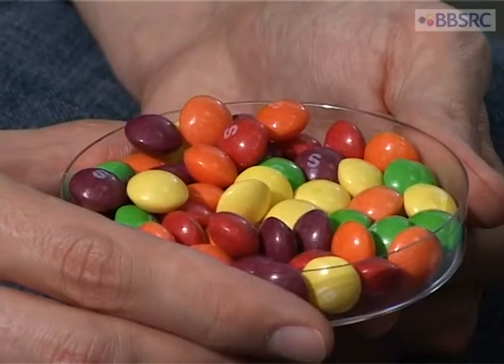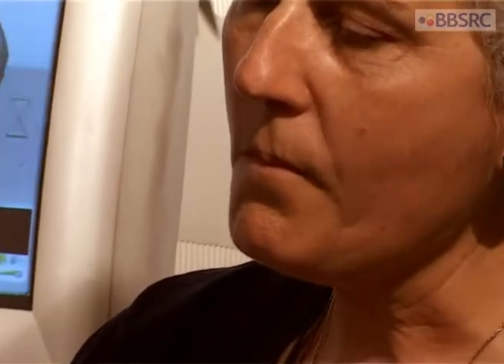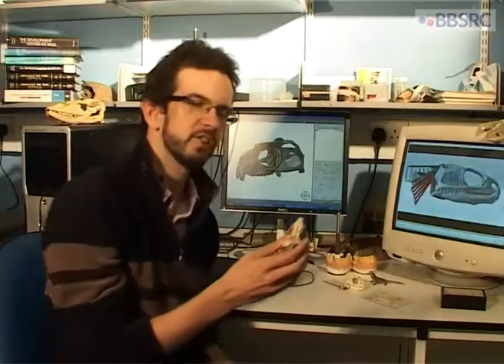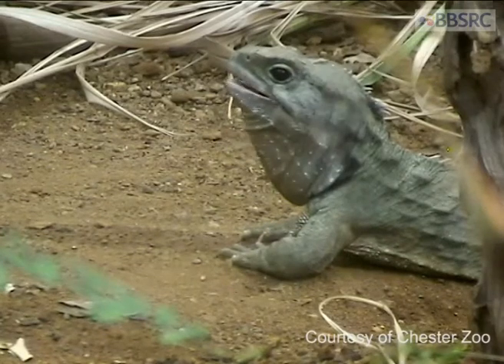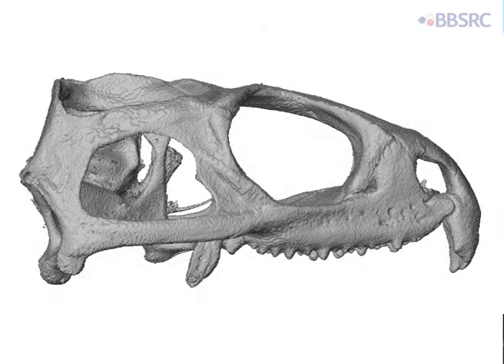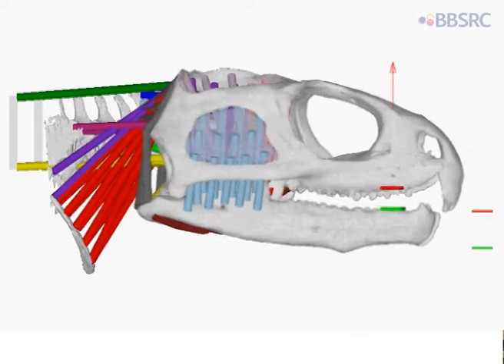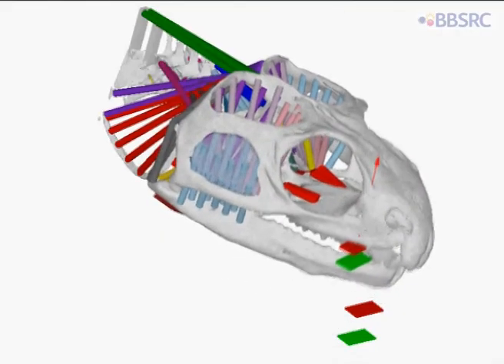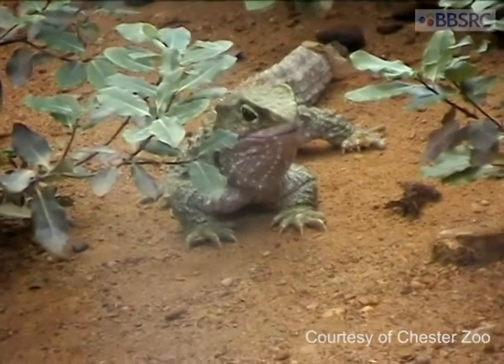How a NewZealand Reptile is Helping Prevent DentalImplant Damage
Discover how a team of researchers from the University of Hull, University College London, and the Hull York Medical School, funded by BBSRC, used a moving 3D computer model based on the skull and teeth of the New Zealand reptile, tuatara, to reveal the interplay between our jaws, muscles, and brain, and how it can prevent damage to dentalimplants and jaw joints.

The tuatara is a fascinating lizard-like reptile that holds iconic status in New Zealand due to its ancestral ties to the time of the dinosaurs. With teeth fused to its jaw bone, much like modern dental implants, the tuatara's unique dental structure sheds light on ways to prevent damage to dental implants and jaw joints.

Tune in to this exciting research to learn more about the sophisticated interplay that may lead to more successful dentalsurgeries.

Let’s connect!